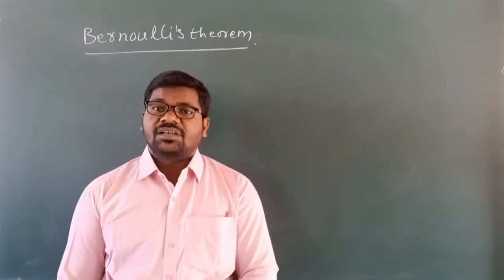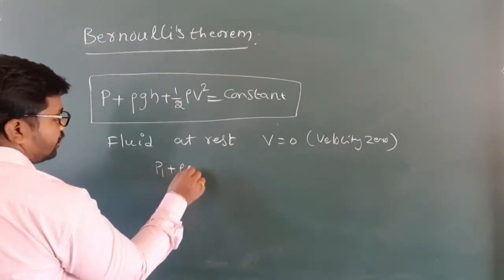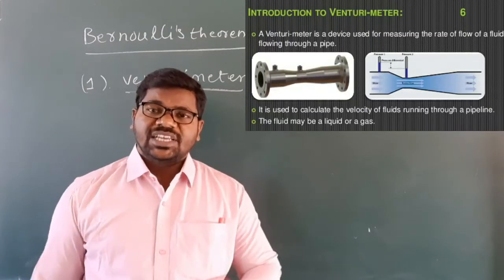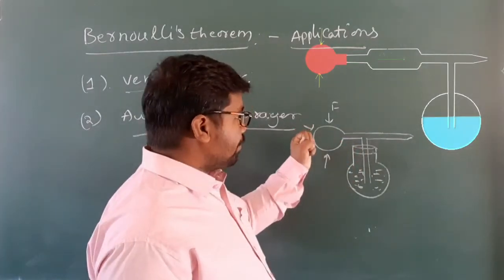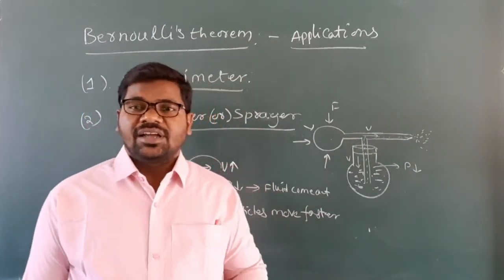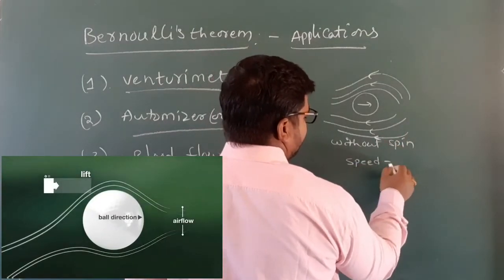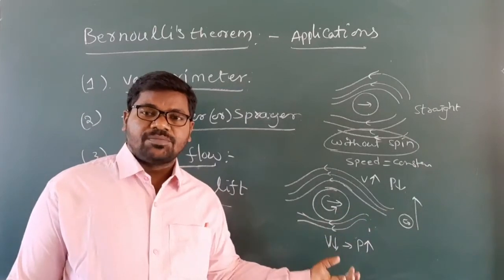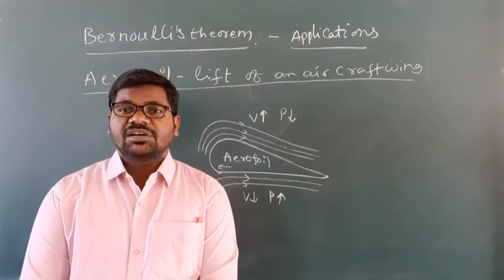11th phy (25.12.2020) 720p